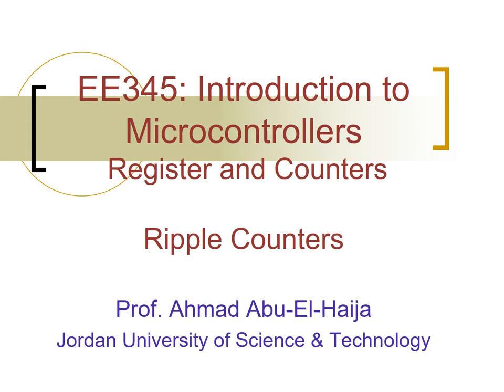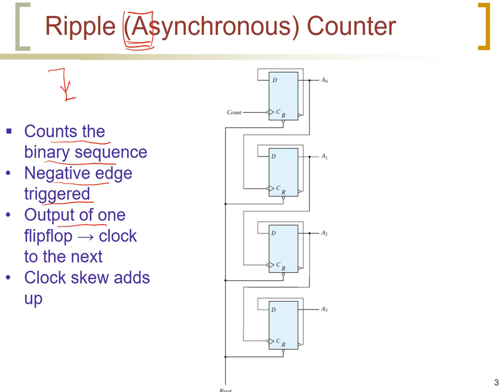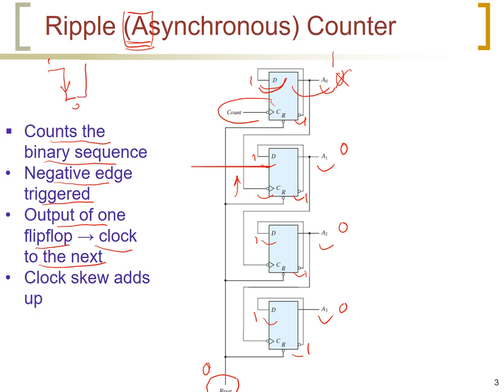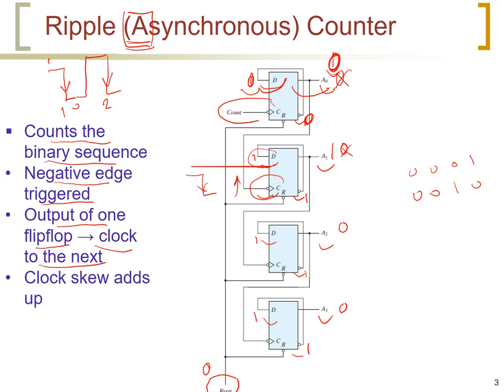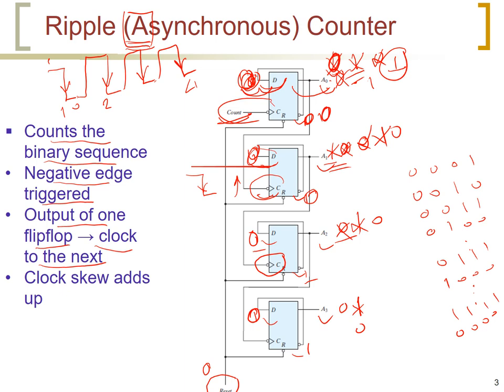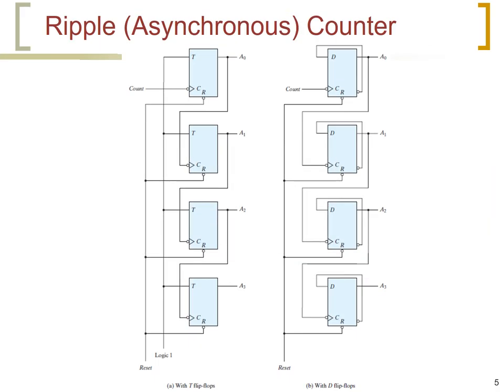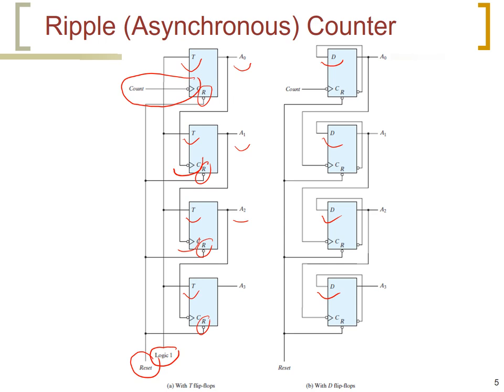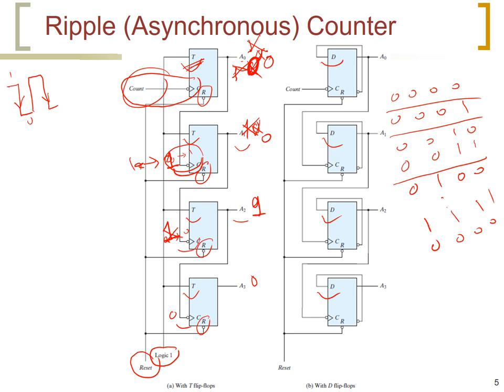6.4. Ripple Counters